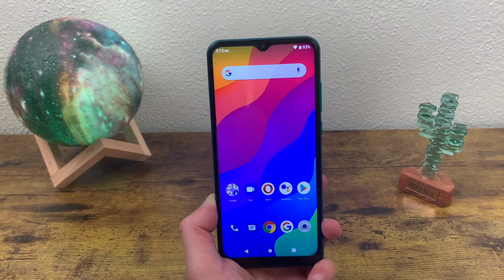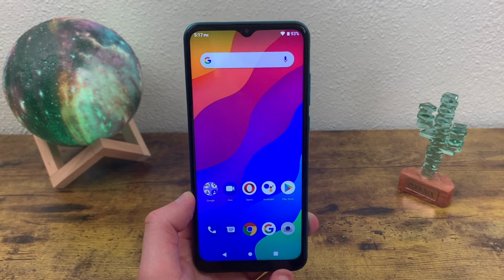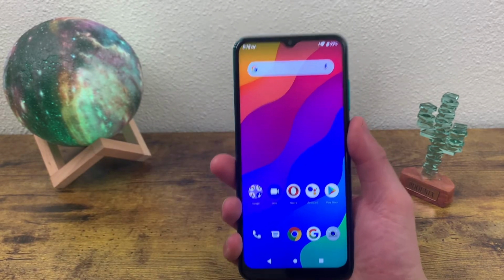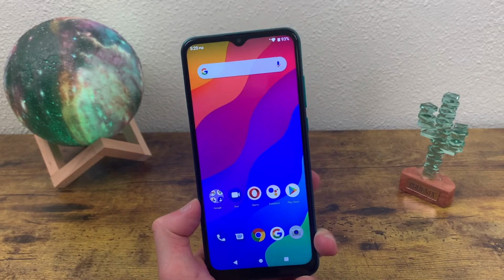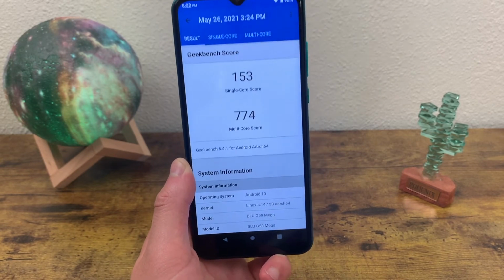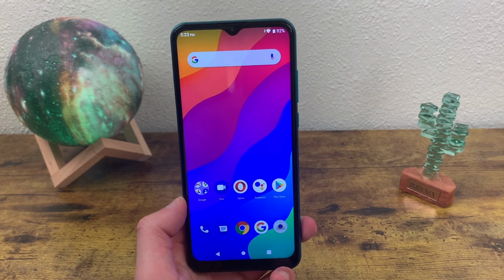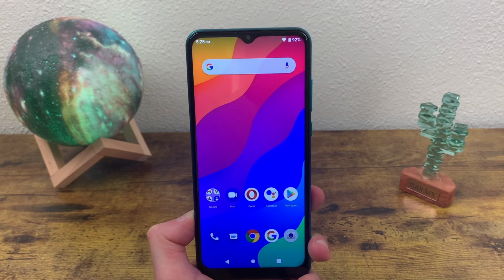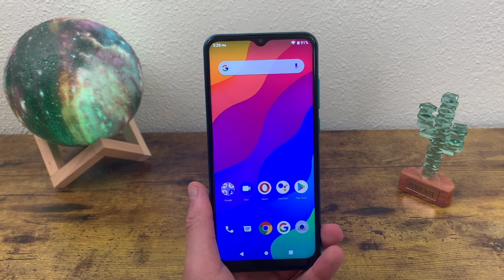BLU G50 Mega - What Does $109 Get You?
Let's talk about the value you get for your money when you buy the BLU G50 Mega.